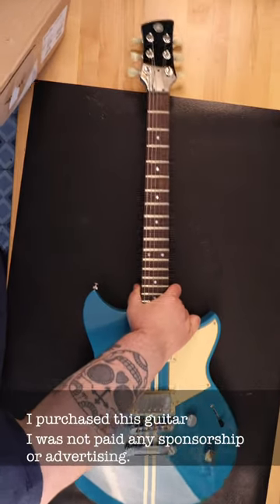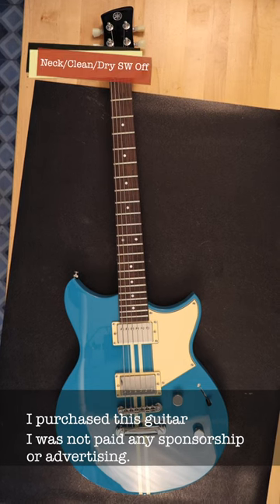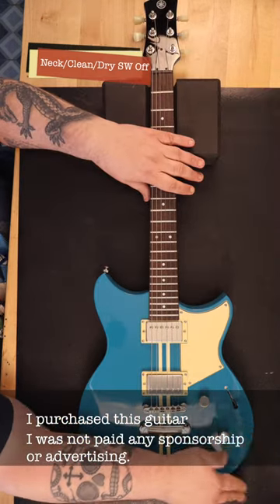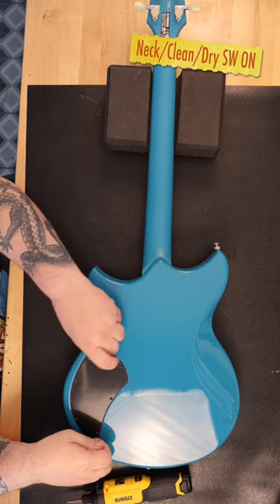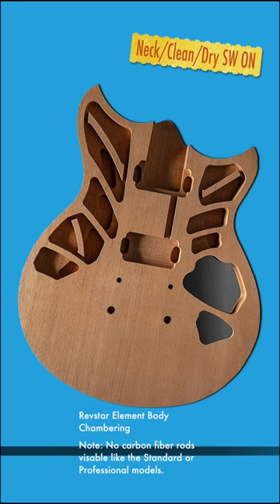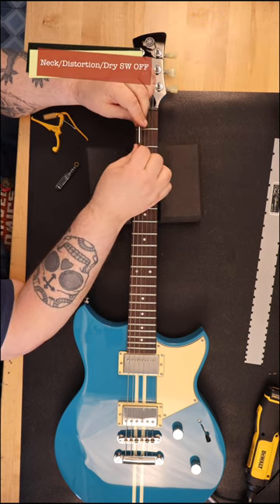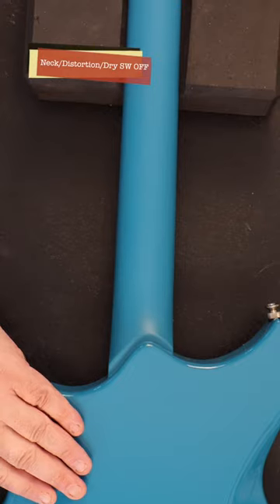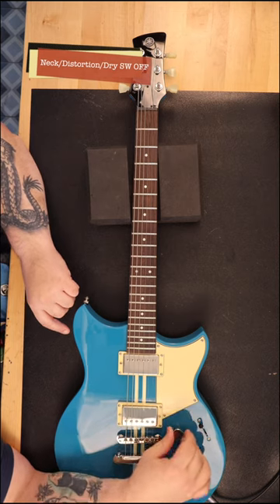Yamaha Revstar Element RSE20 – On the Bench Today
I have been keeping my eye on the Yamaha Revstar II for a while now. This is the second iteration of the Yamaha Revstar. The online reviews are stellar. Almost too stellar. I have never see this much positive commentary on a guitar in a long while. While on Reverb.com I clicked on the watch heart on seven of the brand-new Element RSE20 and about 30 minutes later I had an offer for a brand new Yamaha Revstar Element RSE20 in Swift Blue with a cool racing stripe for $409. This was $90 off of the retail price listed.

There are three basic levels or lines of the Revstar guitar available to purchase. For the Standard and Professional lines there are sub-models and variations like humbucker pickups versus P90s or trem systems versus tune-o-matic.

The model number for the entry level is RSE20 (called the Rev Star Element). The Element would be sort of comparable to the Epiphone line or the higher end Squiers. I am sure in the comments people will argue with me on this. I am just trying to provide a point of price reference for contextual comparison. The Element models range new in price from $409 and up. Used they go for low $300s and up. The RSE20 model of the guitar is made in Indonesia.

Next is the Standard model which and the model numbers all start with RSS (Rev Star Standard). For the sake of this commentary, I would compare to the Fender player series or the Gibson Tribute or Studio models. This level of the Revstar goes for the low $700s to $849. This level of the guitar is also made in Indonesia.

Last is the Professional line and the part numbers all begin with RSP (Rev Star Professional) that is made in Japan and prices out at around $1999 and up depending on specifications.

The guitar I have on the bench today is the entry level model – Yamaha Revstar Element RSE20.

The specifications for this model are –

BODY: Chambered mahogany
NECK: 3-piece mahogany, set
SCALE LENGTH: 24.75”
NUT/WIDTH: Black synthetic/42mm
FINGERBOARD: Rosewood with pearloid dot inlays, 12” radius
FRETS: 22, jumbo
HARDWARE: Tune-o-matic-style bridge and stud tailpiece, die-cast enclosed tuners – nickel-plated
STRING SPACING, BRIDGE: 52.5mm
ELECTRONICS: 2x YGD-designed VH3 covered humbuckers, 3-way lever pickup selector switch, volume and tone (with pull-push Dry Switch high‑pass filter)
WEIGHT (kg/lb 7.74lbs
RANGE OPTIONS: See RSS20 and RSP20
FINISHES: Neon Yellow, Black, Red Copper, Swift Blue (my guitar), Vintage White – gloss polyurethane body with satin neck back

To say that the body is chambered does a disservice to the Revstar. Yes, the chambered body does help reduce the weight of the body but they also have another function. The chambers were designed using Yamaha’s Acoustic Design Process. This process designs the chambers so as to optimize and sculpt tone and increased resonance. The Standard and Professional models have carbon reinforcement in the necks and the body to help improve vibration transfer. The Element model does not.

Here is what I will say about the element. Playing the guitar not plugged in it has the best sounding tone and resonance of any solid body electric guitar I have ever played. Even though the Revstar body has chambering it does not have sound holes, so it is considered a solid body and not a hollow body guitar. Plug in the Revstar element and it only improves. Even on my Positive Grid small bench amp it sounds incredible.

Next, let’s talk about the out of the box experience. The other day I took a brand guitar out of the box directly from the factory. I needed to adjust the truss rod, string height, and intonation to make the guitar what I would call playable. It was a high-quality guitar. When I examined the guitar there was fret rocking at three places on the fret board and the ends of the frets were about on a scale of 1 to 10 were a six. Meaning they were playable but a little rough in places but very playable. They needed attention.

When I tested the Revstar it had no fret rocking - anywhere. I ran my hands several times up and down the sides of the fret board. The ends of the frets were smooth to the touch at all points on the fretboard. The fret board did not need oiling before putting a new set of strings on. The truss rod was adjusted perfectly and so was the string height and intonation. I plugged the guitar in, and everything functioned exactly the way it was supposed to. The guitar finish is beautiful and unique with a glossy finish. What you notice right away is how smooth the neck is. It is a satin finish and not glossy like the rest of the guitar. Amazingly playable guitar.

There is nothing I would replace or upgrade on this guitar. I would not characterize this guitar as being a mod platform. It just does not need it.

In the past six months I have unboxed a lot of guitars. I would characterize this unboxing as the best experience I have had in a very long while. I am very impressed.